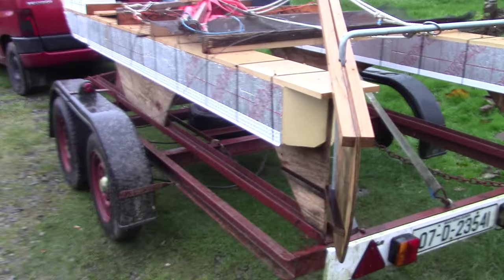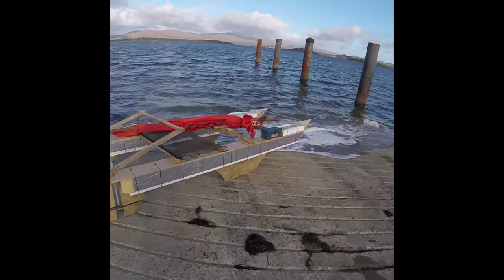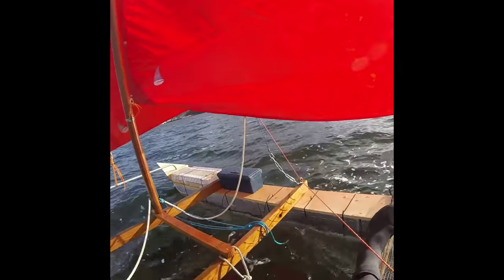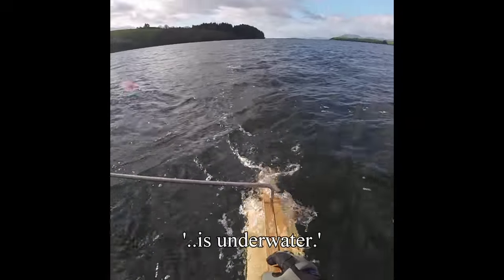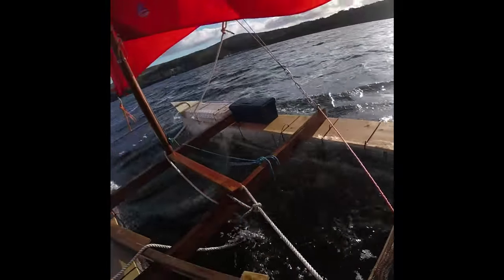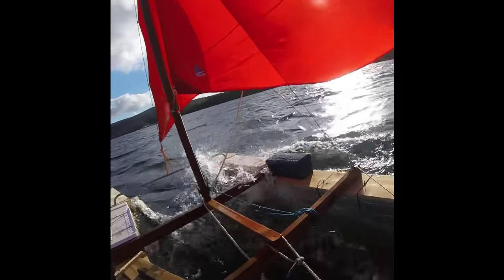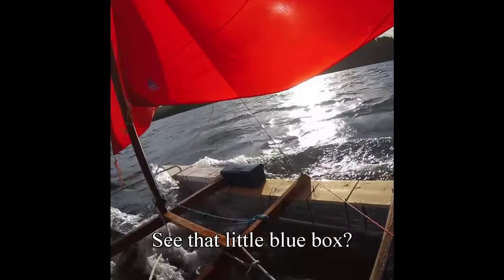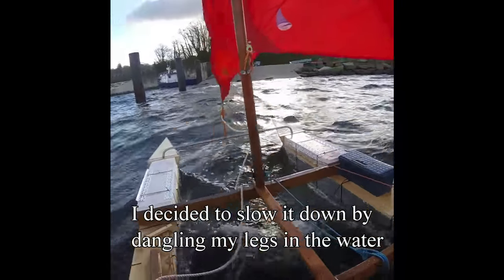Testing The New Homemade Catamaran Design.. (In November??)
Launching and sailing a new catamaran design – freezing cold, but great fun!

Again, apologies for somehow screwing up the camera – it was all filmed at 90 degrees skewiffed and when I rotated it in the editor programme the edges were cut off. I promise I’ll never do it again!

Check out the earlier videos we made about other catamaran designs we came up with made from building materials..

(this is the first - so you can see where it all began..)